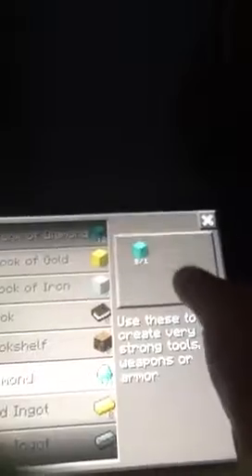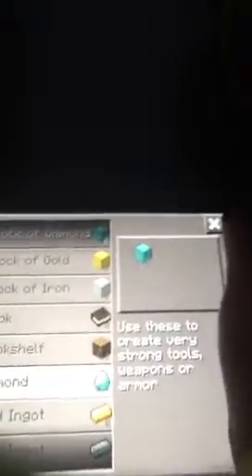mc pe cheat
how to get alooooooooott of diomonds